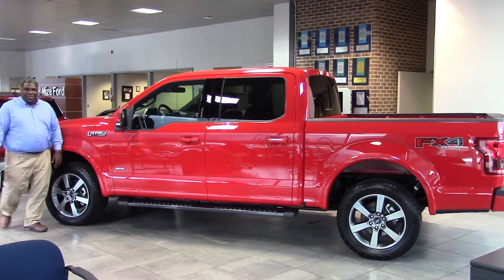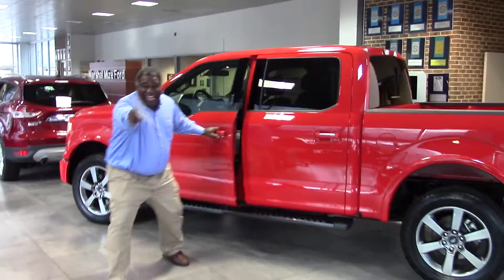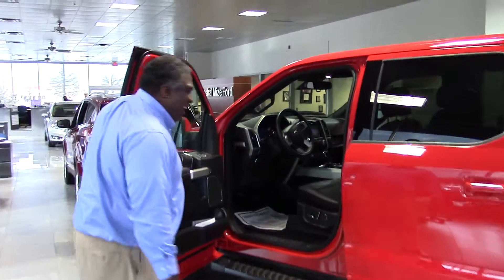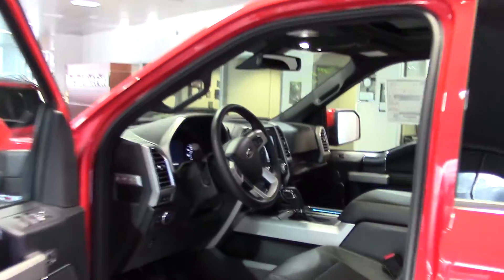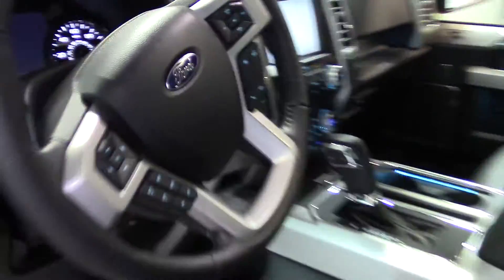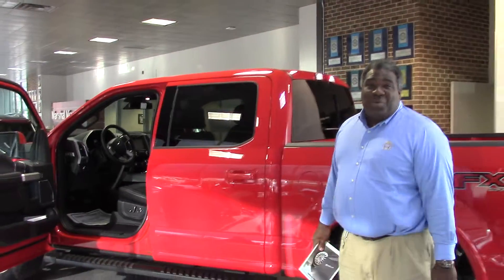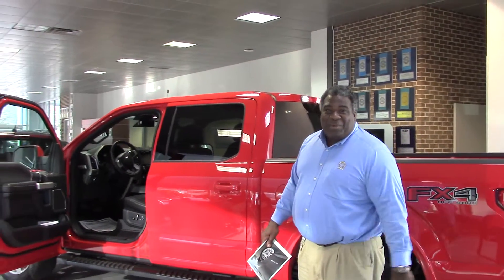$10 GRAND OFF